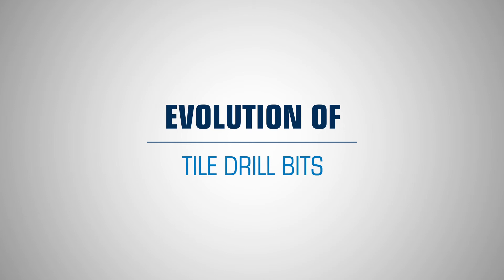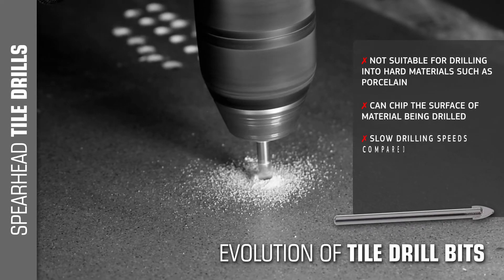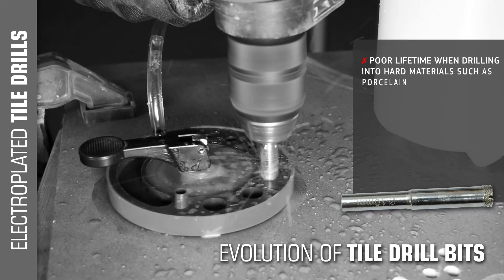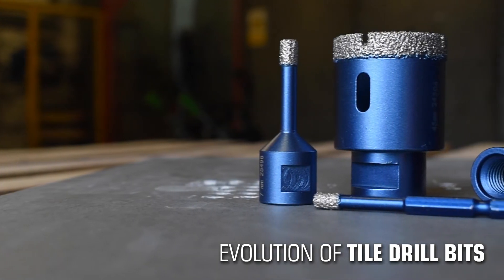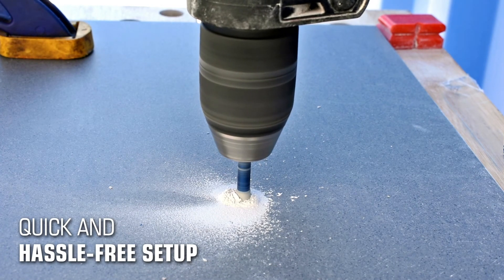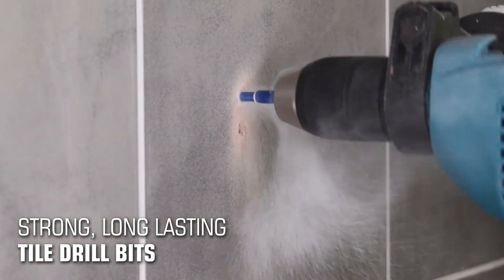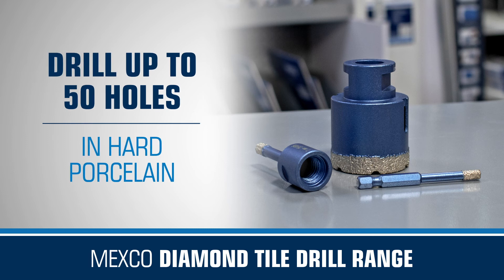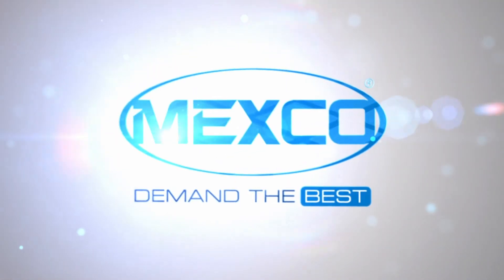Evolution of Tile Drills︱MEXCO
Tile drilling has changed and evolved over the years. From spearhead drills to diamond tile drills. Mexco diamond tile drills can drill into a broad range of materials including hard applications like Grade 5 Porcelain, without the need for any water.

Key Moments-
00:10 The Evolution of Drill Bits
00:23 Spearhead Tile Drill
00:43 Electroplated Diamond Drill
01:07 Mexco Diamond Tile Drill Range
01:46 See It In Action
02:06 No Water Required Diamond Tile Drill
02:36 Subscribe for more